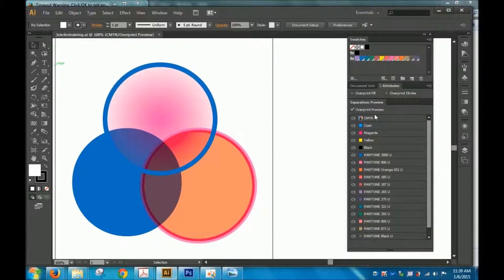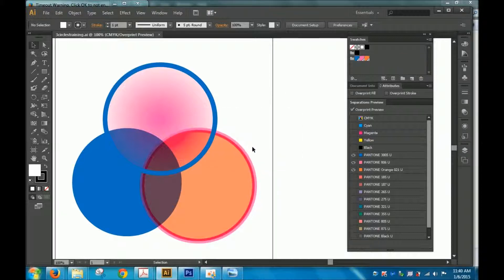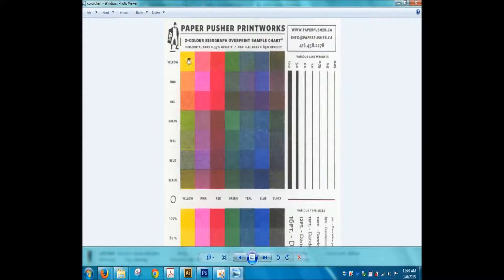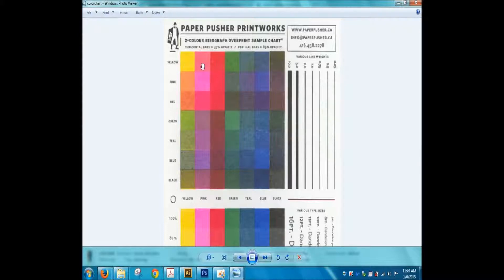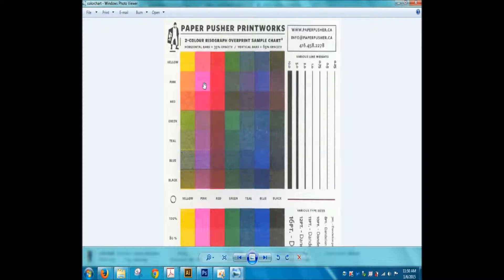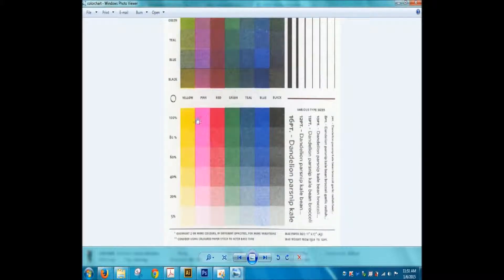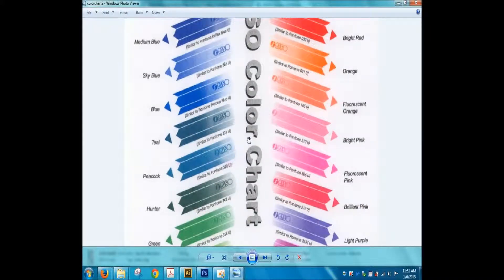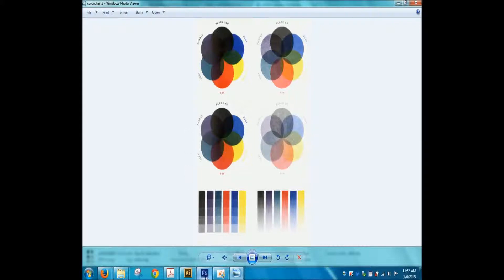Part 3: Separations Preview and Color Charts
1) Using Separations Preview on Adobe Illustrator
2) Color Charts for Risograph Printing

Credit: Thank you, Professor Dave M, for teaching me how to do this!